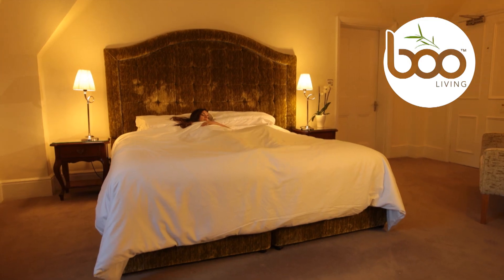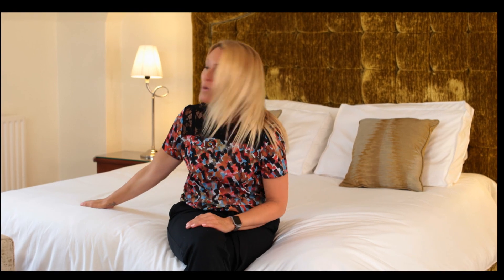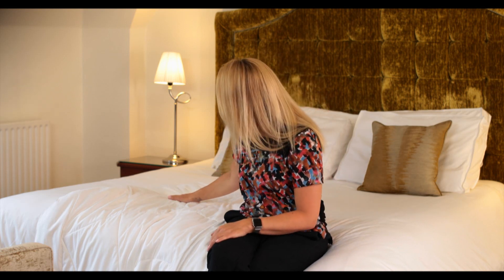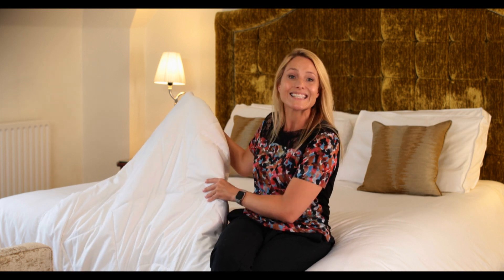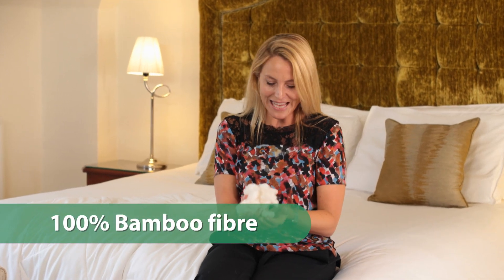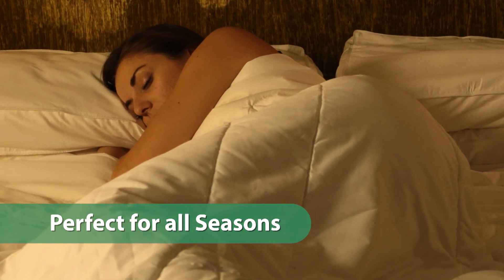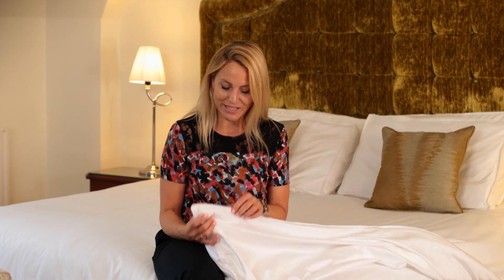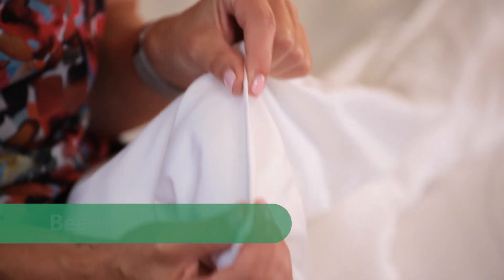Boo Living Bamboo Duvets Guarantee a Night of Perfect Sleep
Has a lack of sleep got you feeling a little hot under the collar?  Well the Bamboo Duvets can certainly help with that. Thermo-regulating, it will ensure that you are at the optimum temperature during the night, whether it is the height of summer or the coldest, darkest nights of winter.  Its clever layers are designed not only to regulate your temperature, but also to be moisture-wicking, drawing any sweat away from the body quickly to the exterior of the fabric.

Much softer than cotton, the Bamboo Duvets are innovatively designed, with intricately stitched pockets, to hug the body and provide optimum comfort throughout the night.  Gentle against the most sensitive skin, you can sleep in luxury without the fear of allergies or irritation.  The exterior of the duvets are cleverly crafted from a sumptuous combination of 60% bamboo / 40% cotton, and the pockets are filled with 100% super soft natural bamboo fibre for the ultimate in indulgence.